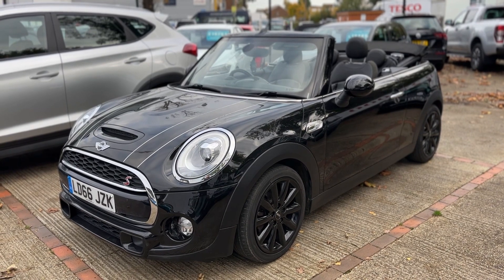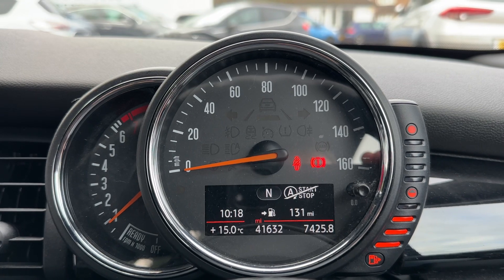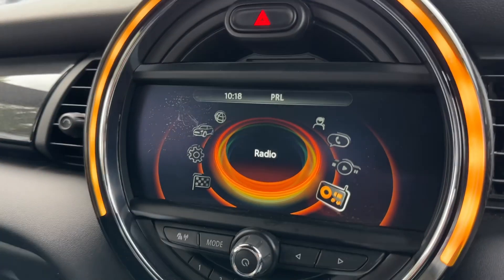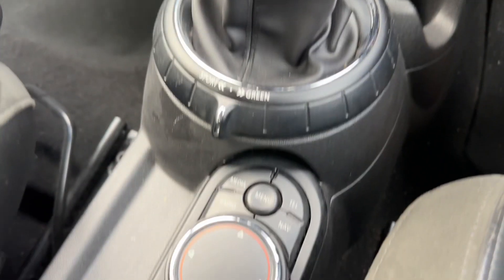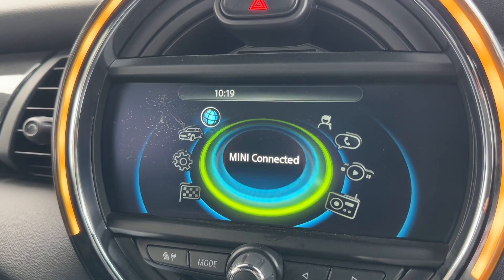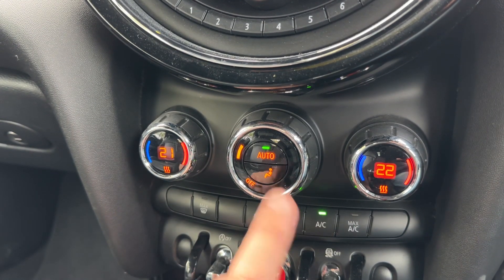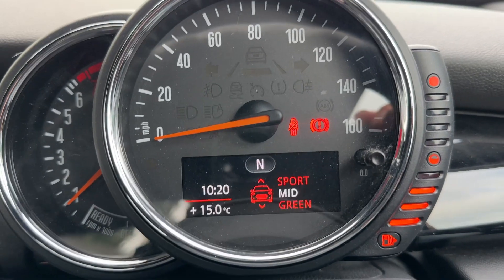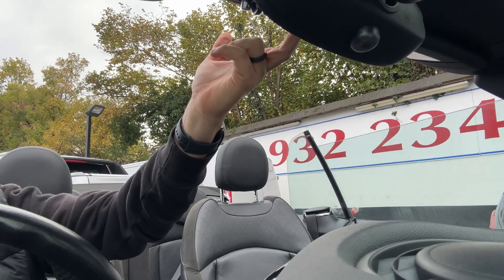MINI Convertible LD66JZK